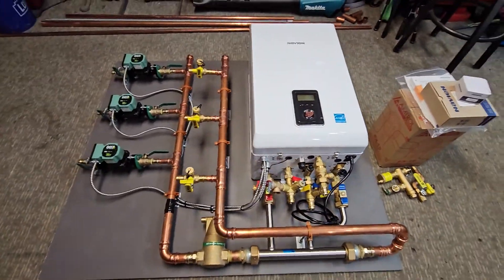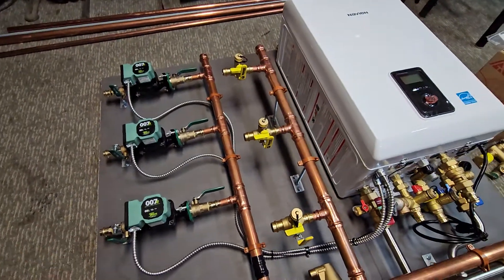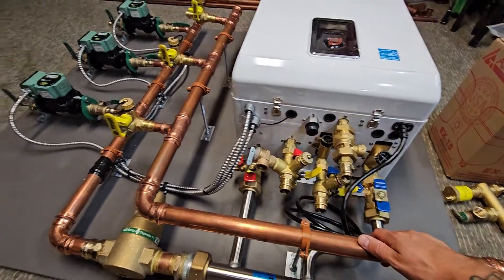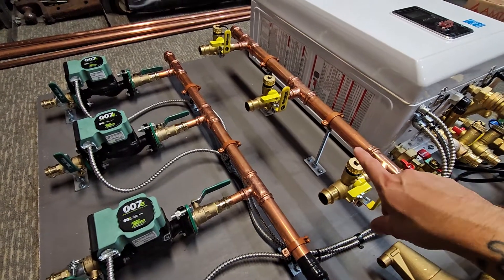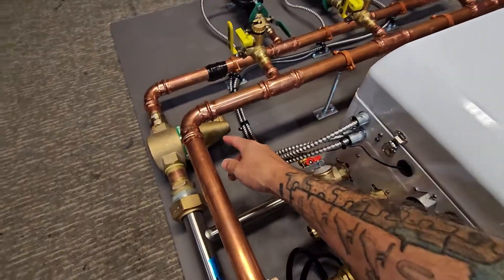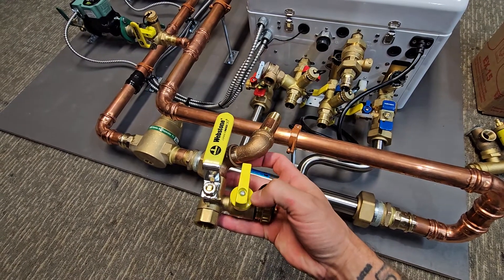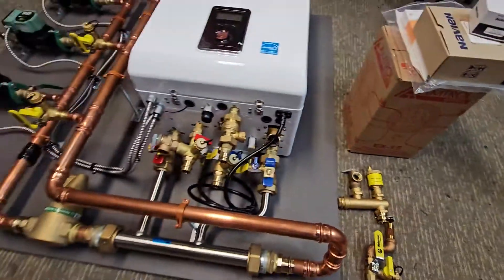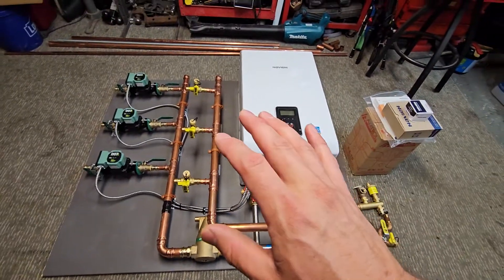Pre-Built Multi-Zone Combi Boiler Systems For DIY Installation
Other Parts and Tools: